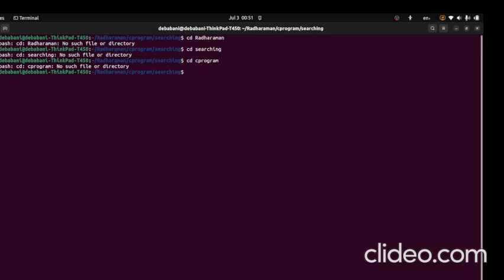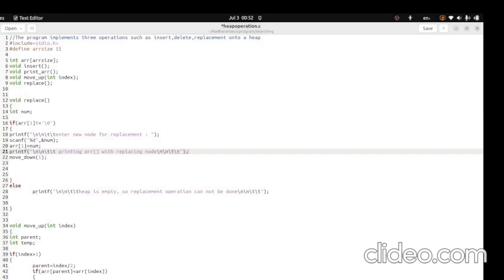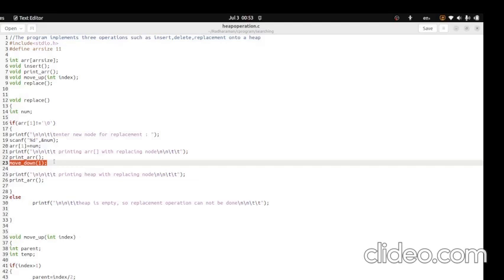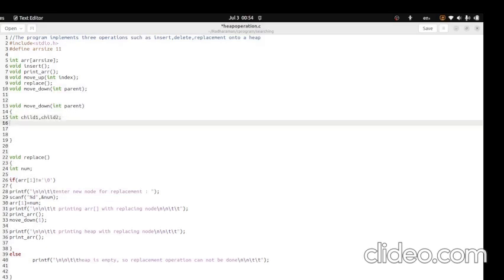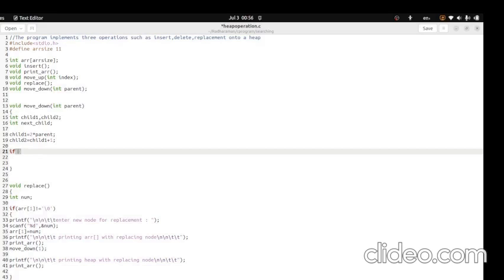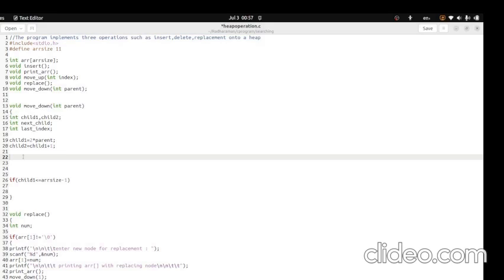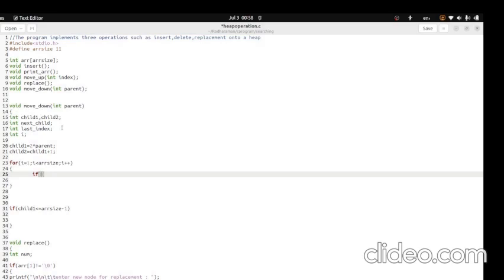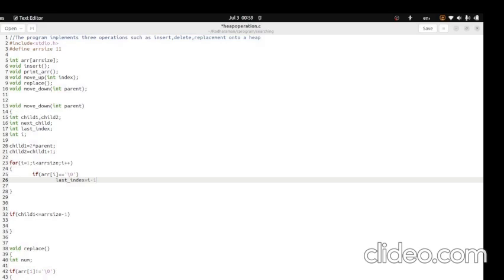Writing a C program for replacement operation from a heap : part 3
The video describes how to write in C the replacement operation in a heap. The video is divided into five parts to illustrate the complete coding of how to replace the root node from a heap. These video shows the compilation and generation of output alongside explanation of line by line coding.